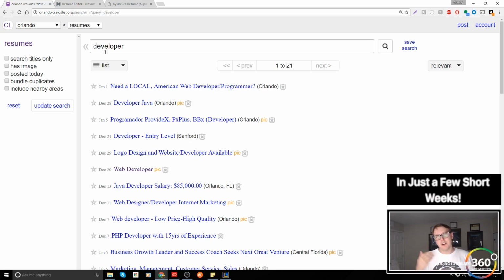How I Got My First Web Internship and You Can Too: Ask A Dev Episode 5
How I Got My First Web Internship and You Can Too
Support our Community: